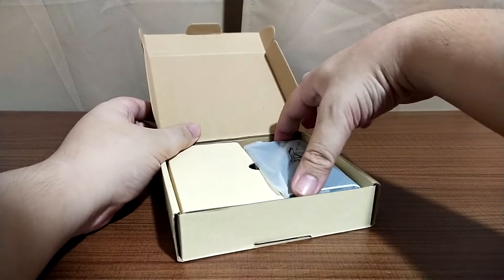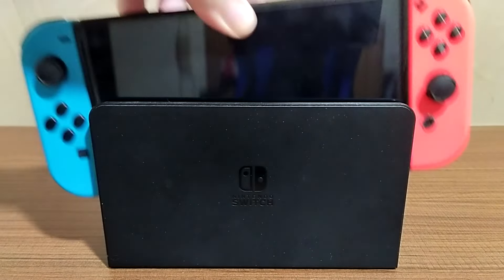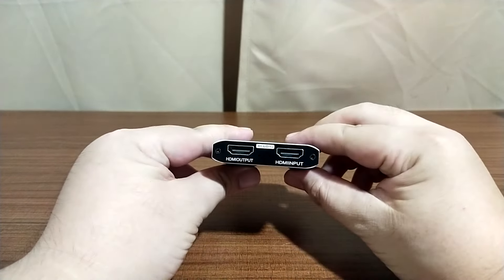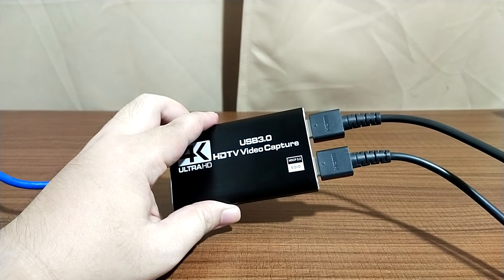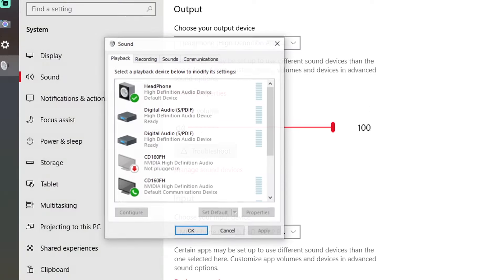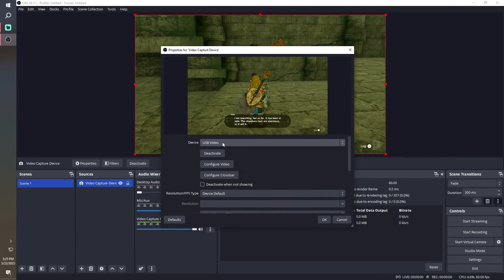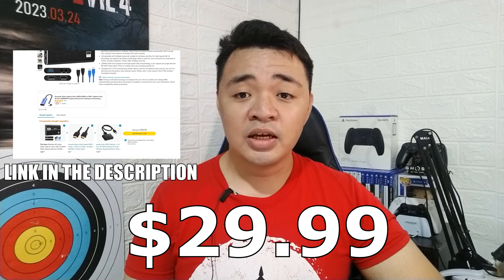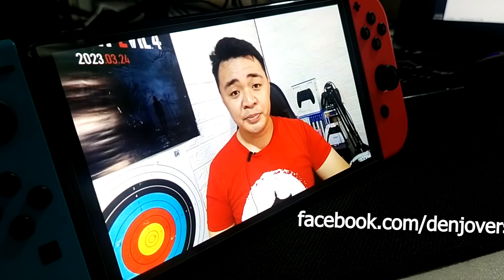How to Stream on your NINTENDO SWITCH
Though I would make a tutorial since I struggled with this when I started recording/streaming.

How can you stream Tears of the Kingdom, Generally this would work with any Console as long as it has an HDMI output. For older consoles Like the Wii etc. you can buy an adaptor to convert these to HDMI.